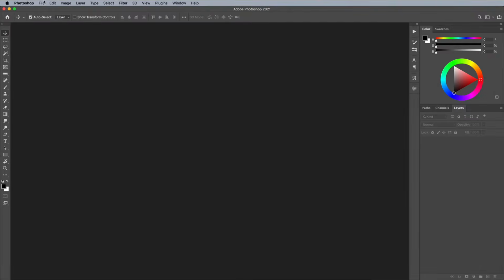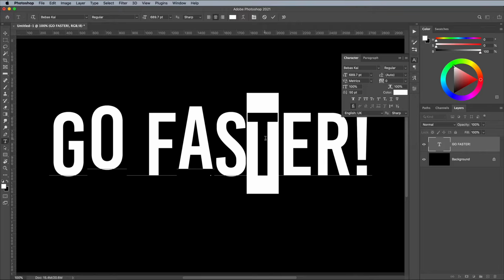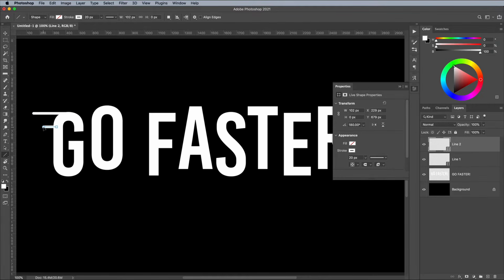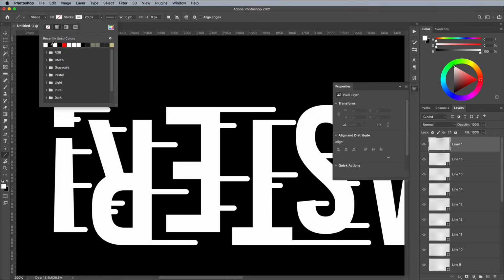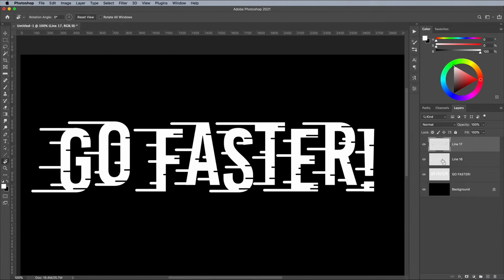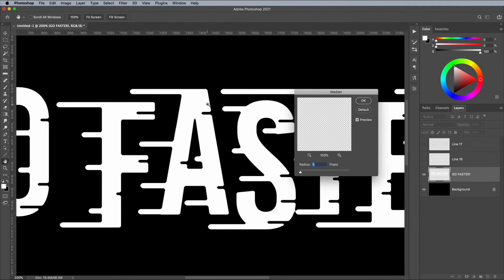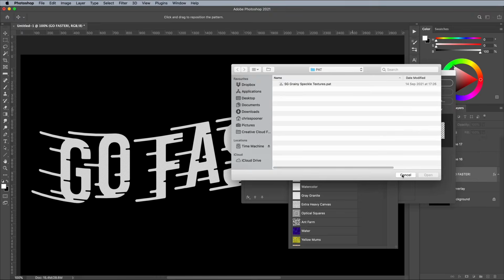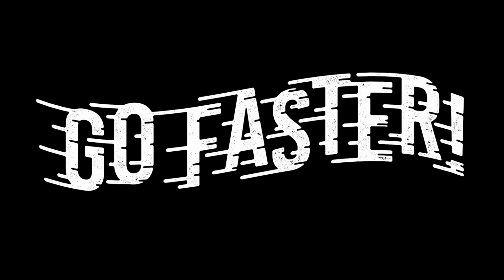SPEED LINES Photoshop Text Effect Tutorial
In today's Photoshop tutorial I will show you how to create a ‘speed lines’ text effect. This tutorial is an alternative to my original Speed Lines Text Effect tutorial for Adobe Illustrator from back in 2017. In that video, I showed how Illustrator's shape building tools helped to add the fast movement lines, but I found this method for Adobe Photoshop much easier. The use of Photoshop allows us to easily add texturing effects.